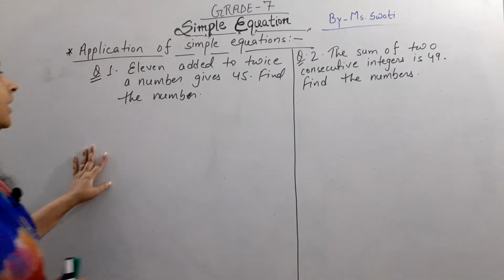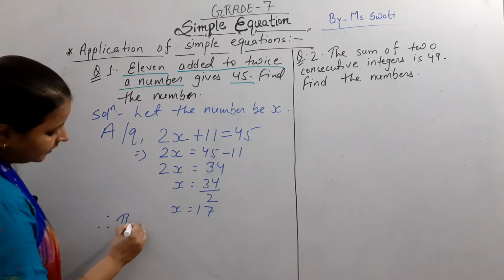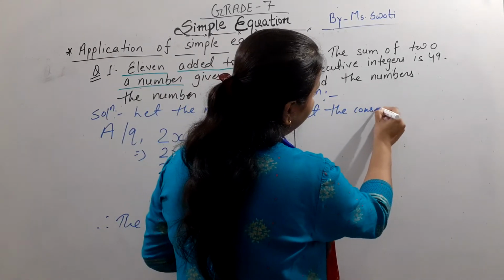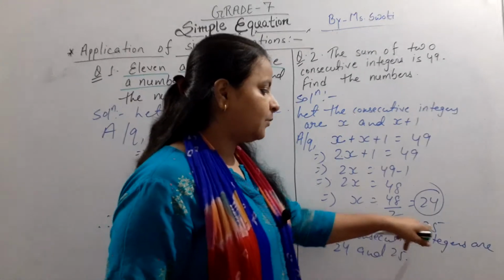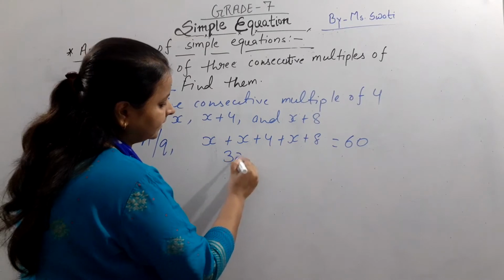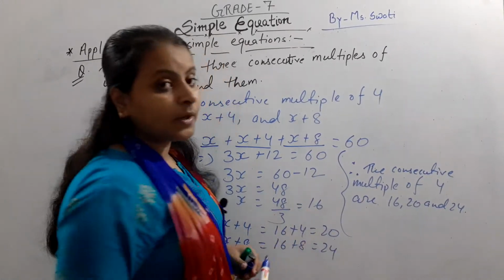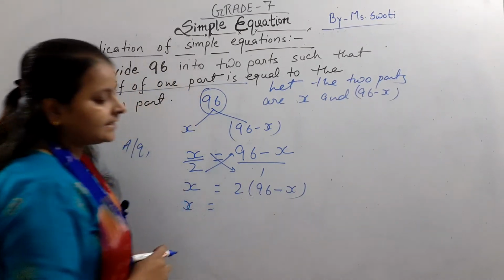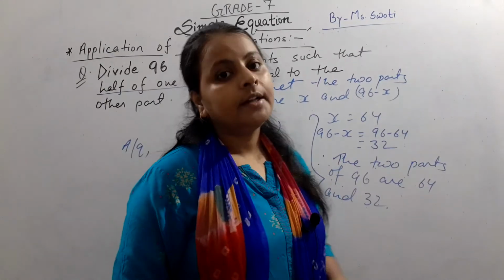Maths_Simple Equation_Class7_lesson4